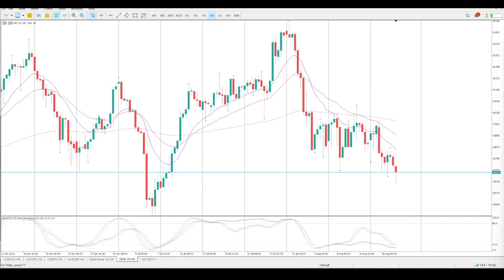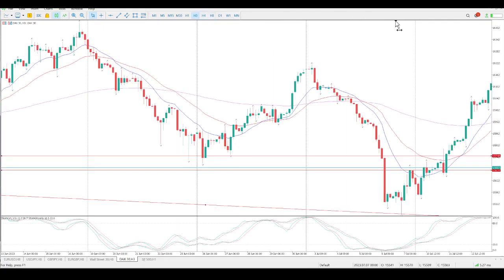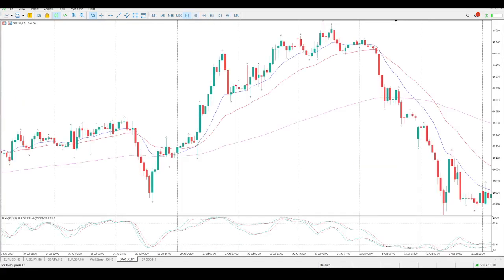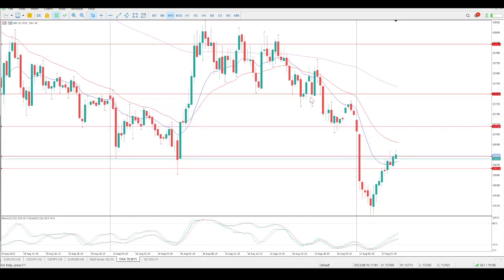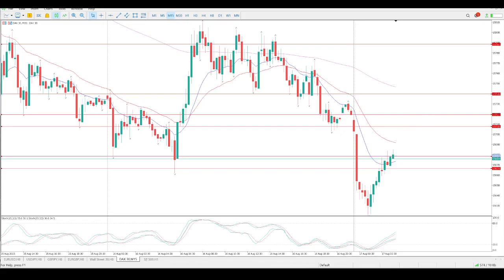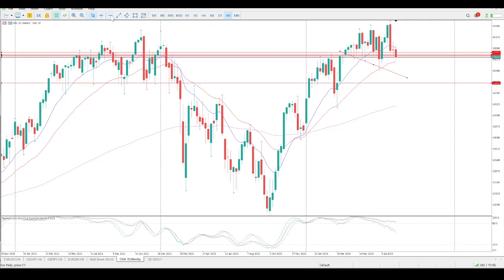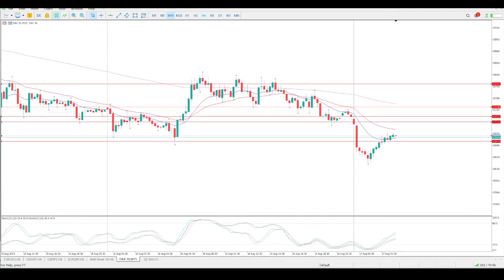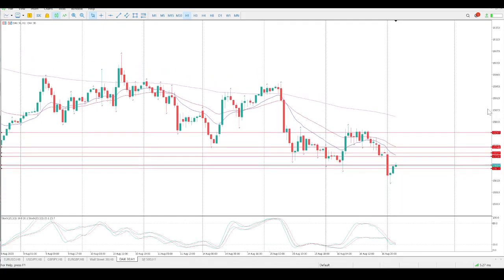DAX 40 Today 17 August 2023 Day Trade Setups and Daily Technical Analysis. Learn to Trade.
Today's Trade Setups and  Technical Analysis of DAX 40 Today 17 August 2023